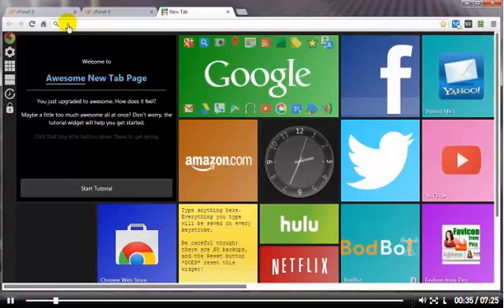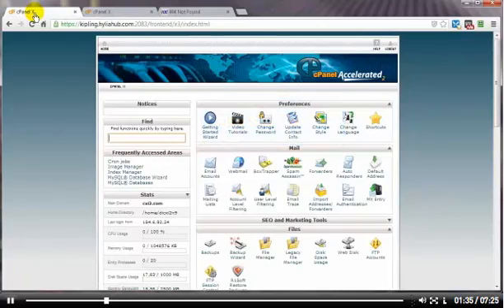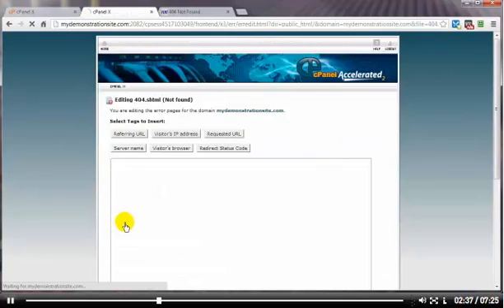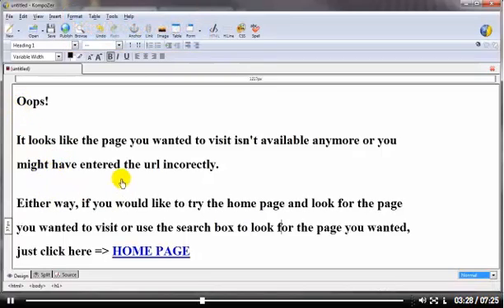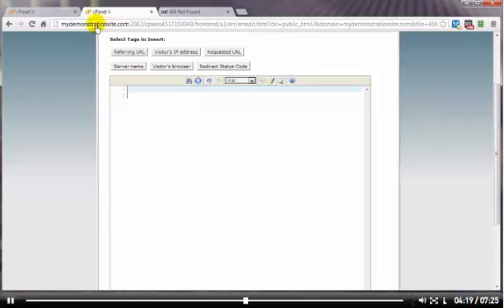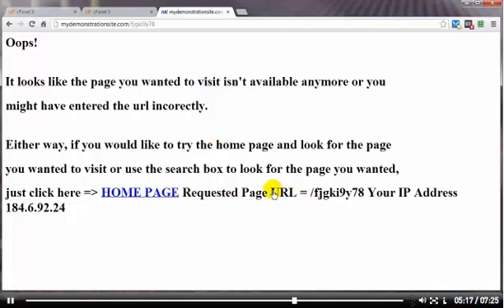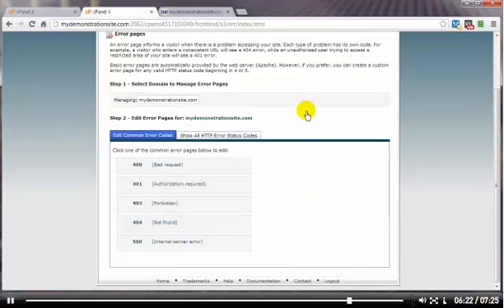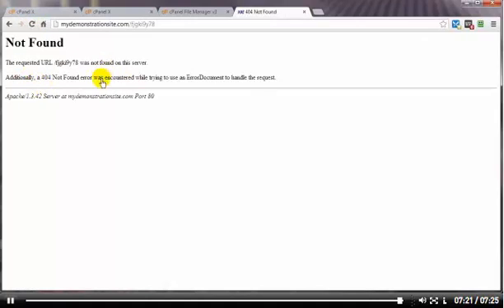Lesson #13 - cPanel Customize Error Page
cpanel Video Lesson #13 - cPanel Customize Error Pages (7:22min)